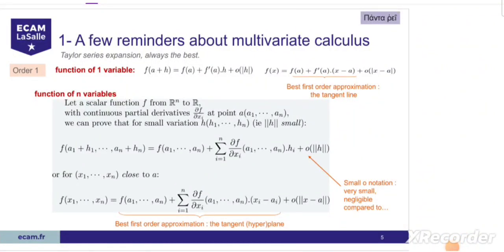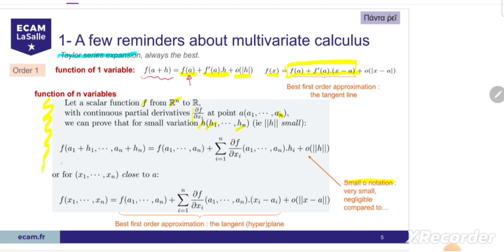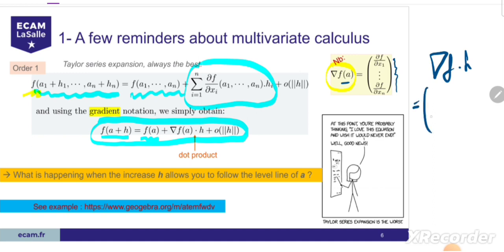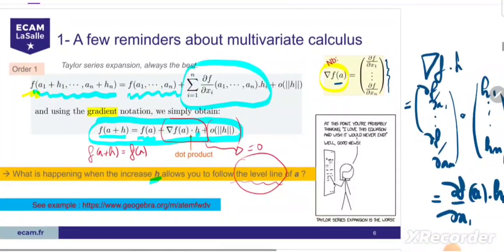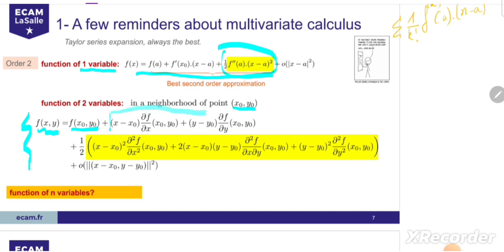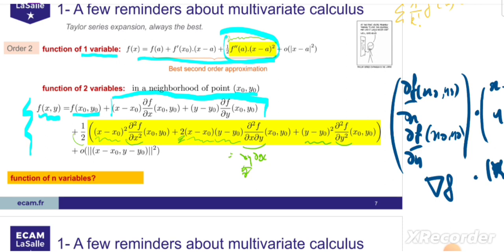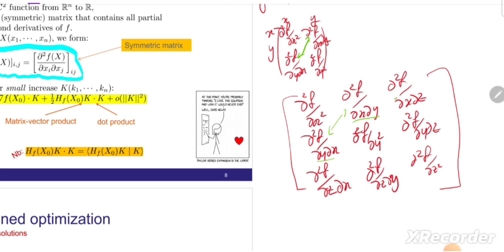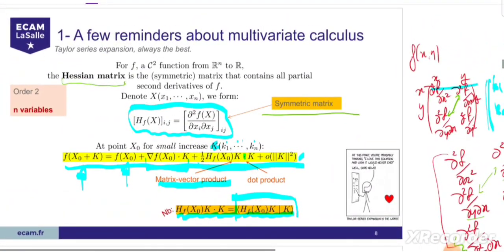opti1_2 Taylor